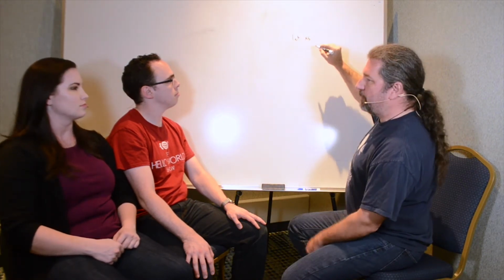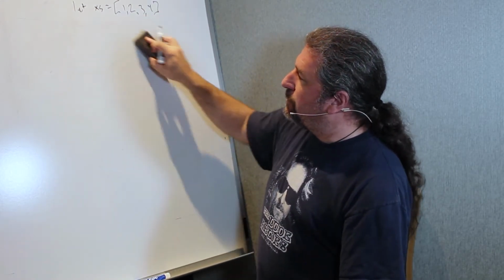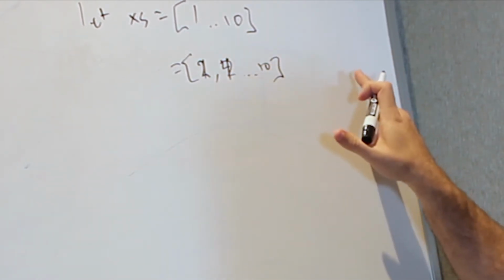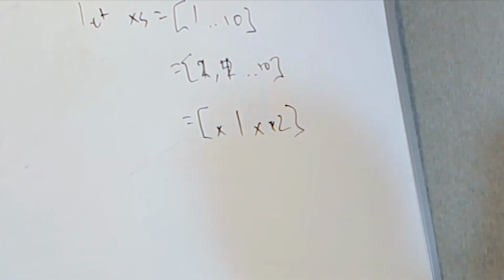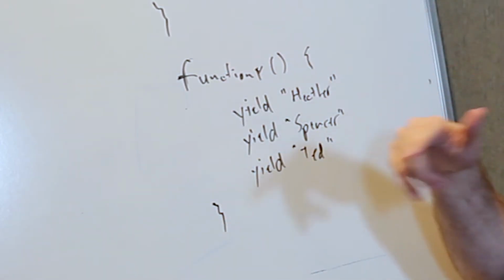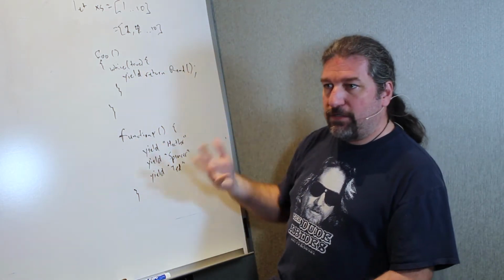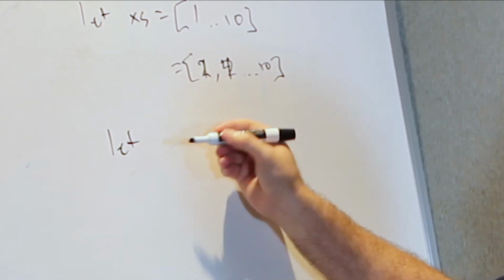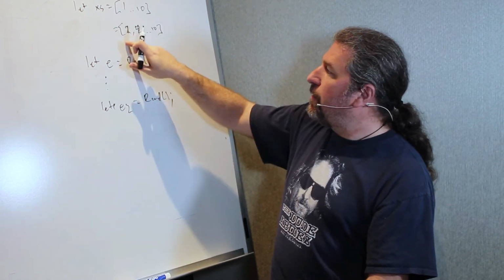WHAT ARE THE STRENGTHS OF BEING A POLYGLOT DEVELOPER? | Ted Neward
Episode #25 - What are the strengths of being a polyglot developer? Ted Neward explains the way we can take concepts from each language and framework to others.

Shot on location at Detroit.Code()

Join Heather and Spencer every week as they solve a problem in the world of software development.
Any questions you'd like us to feature, answered by a master?

Share our videos on social media for a chance at giveaways.

Theme Music: Dylan Beattie
Intro Sequence: Paul Downing
Initial Editing: Dylan Pritchard
Intro Camerawork: Olivia Dinwiddie
Episode Editing: Spencer Schneidenbach
Episode Artwork: Heather Downing